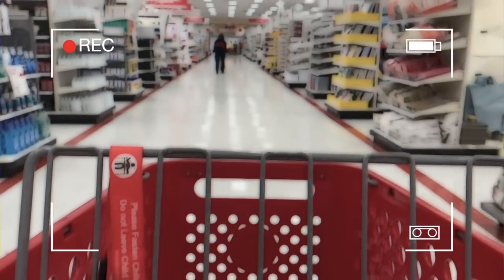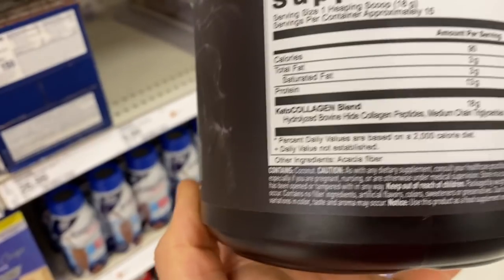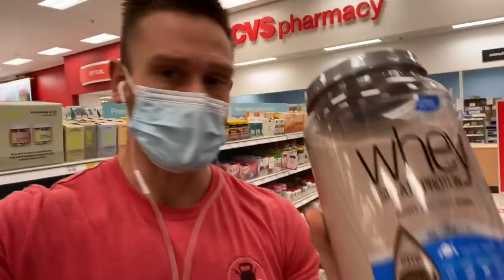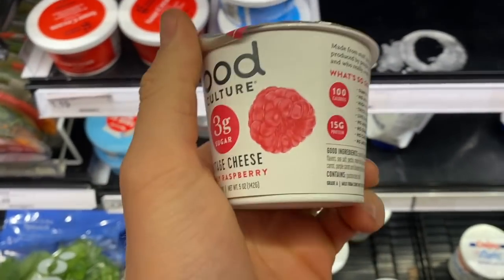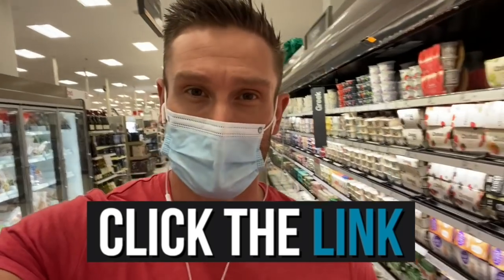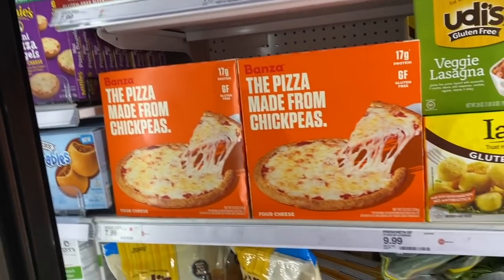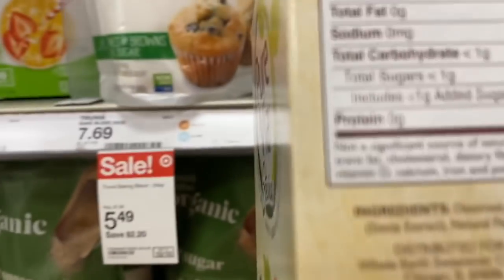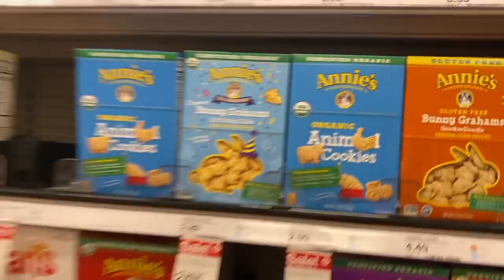What to Buy (& Avoid) for CLEAN Keto at Target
Canadians! Check Out Natura Market for Quality Keto (and non-keto) Foods

What to Buy (& Avoid) for CLEAN Keto at Target- Thomas DeLauer

Today we're headed to Target to find some NEW keto products! Enjoy, and I'll see you in the comments!